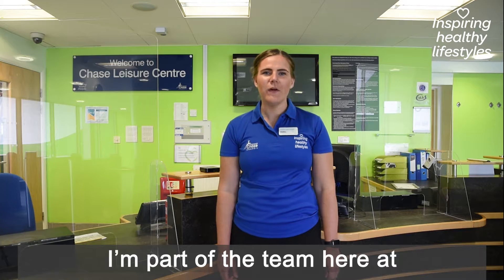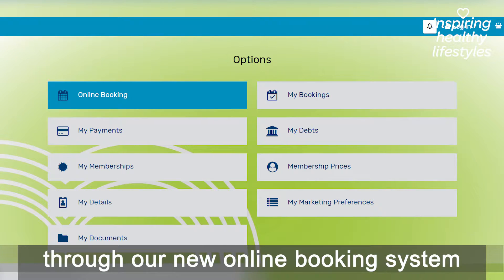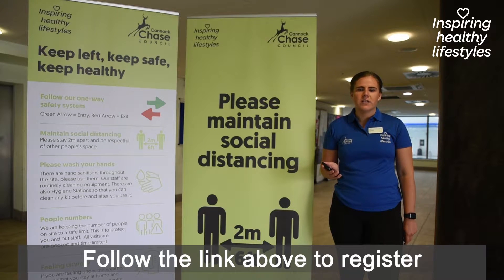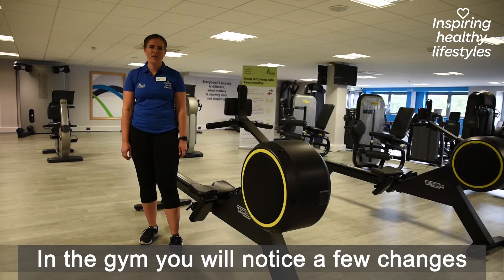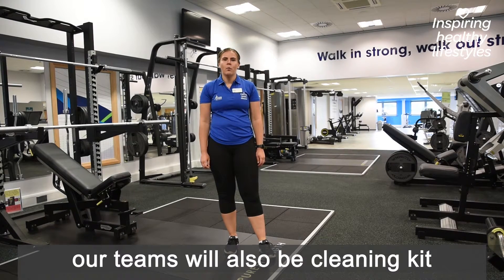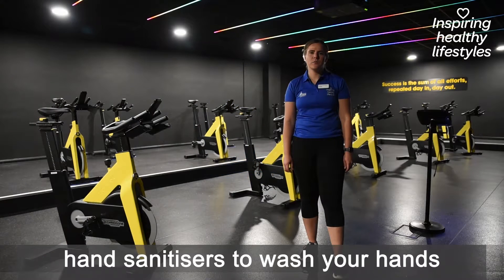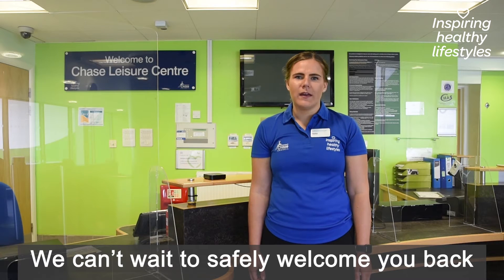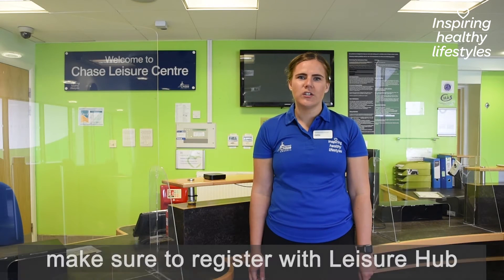Chase Leisure Centre Re-Opening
5 days to go! We're ready, are you? Use the links below to find information and support to get you back in the gym...

🔹 Register for Leisure Hub with your Lifestyle Card

Got some more questions? Please click this link 📲